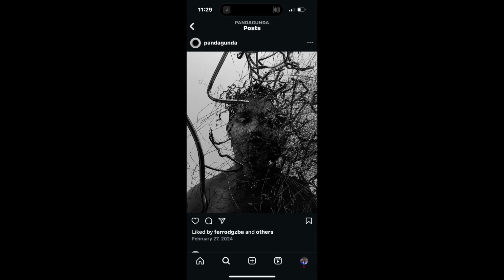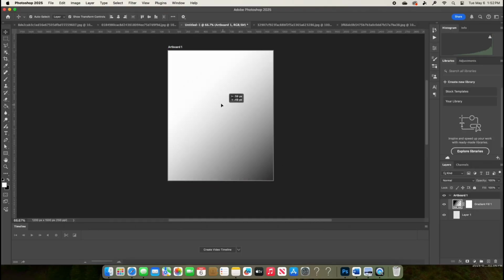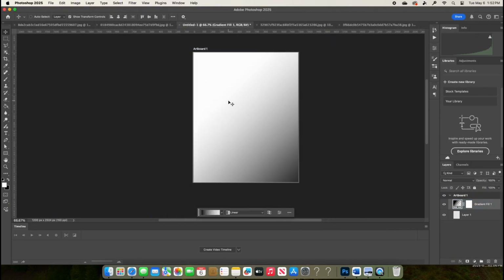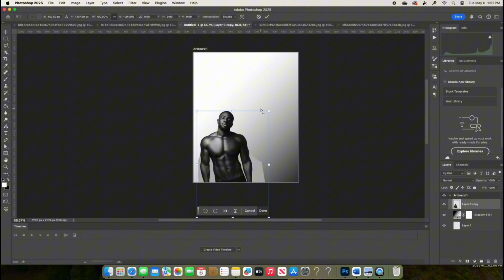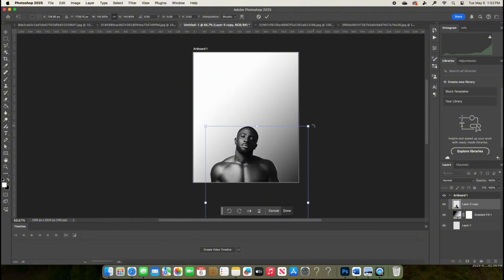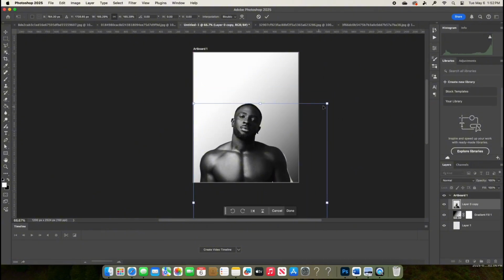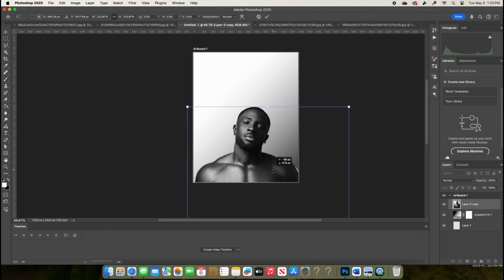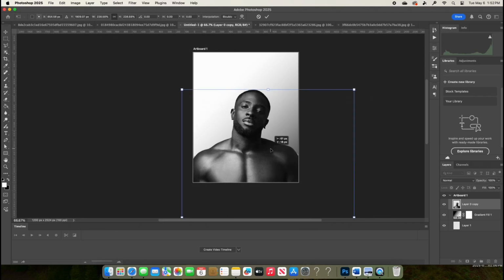May 6, 2025